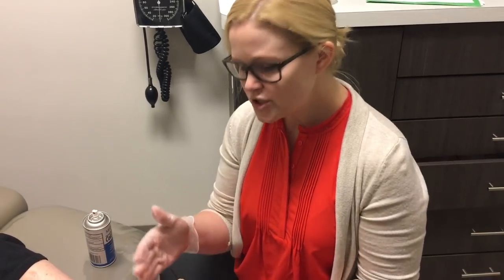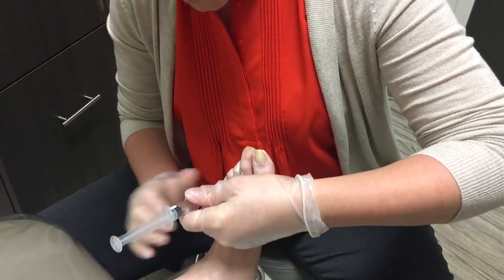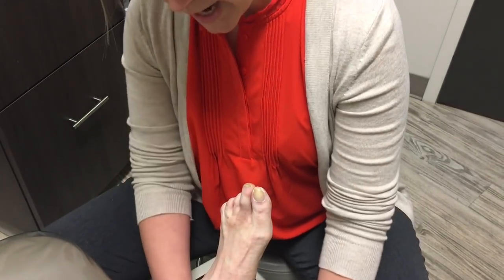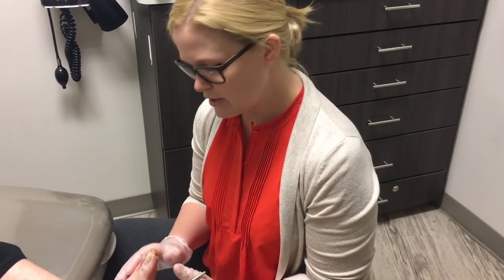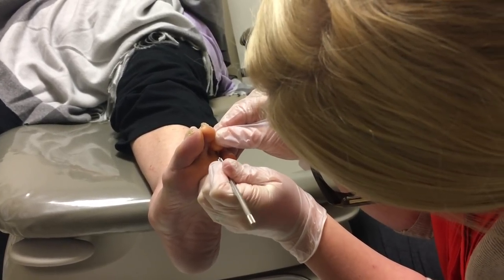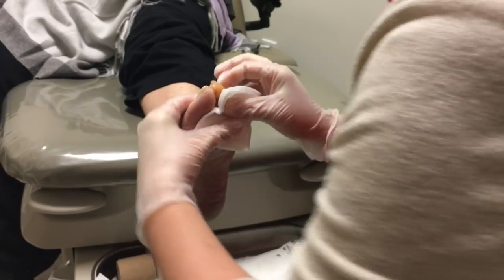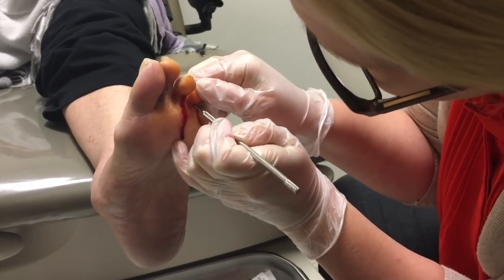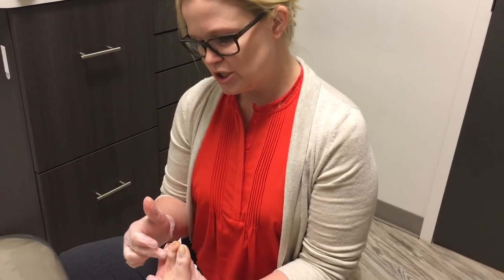Hammertoe Correction I MIS Surgery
Hammertoe foot correction performed by Dr. Amy Barko.